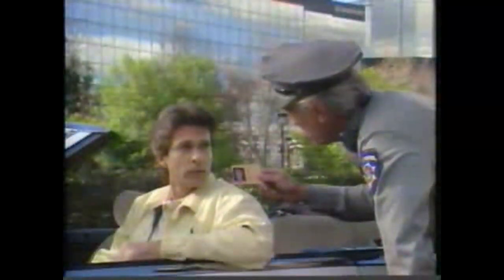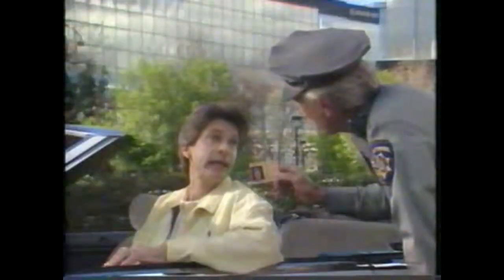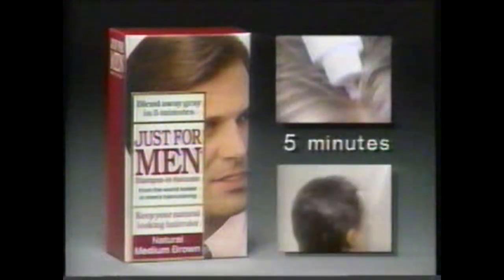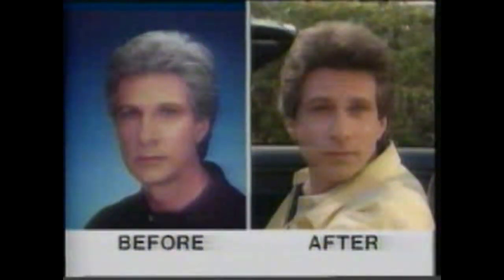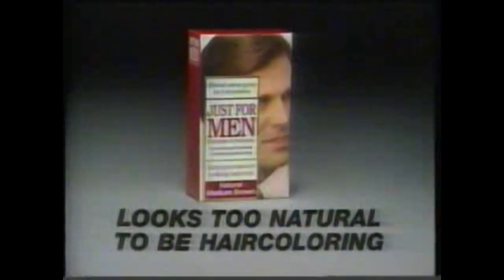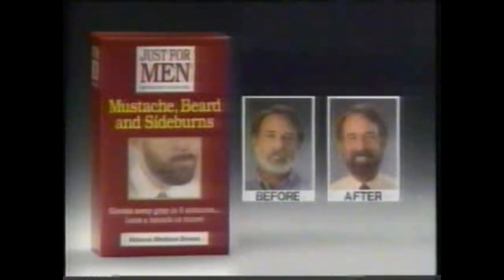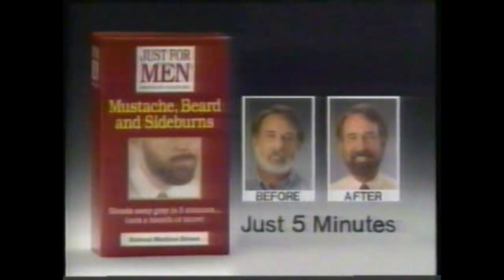Just For Men Hair Dye Commercial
Random Commercials has moved to Rumble.  Current videos will stay here but new videos will be published on Rumble only.  Thanks for all your support!

Looking for a YouTube alternative? Try Rumble
Need a cloud backup solution for your home or business?
Optimize your YouTube channel with free tools!